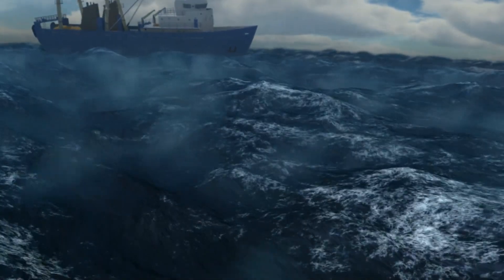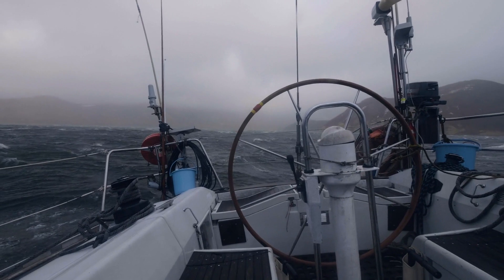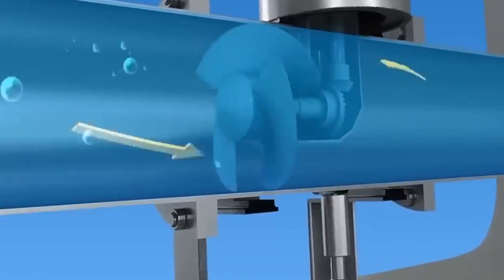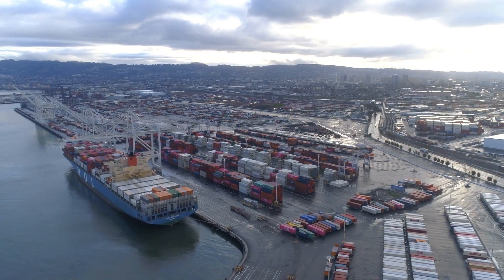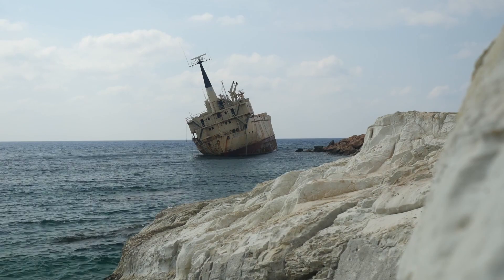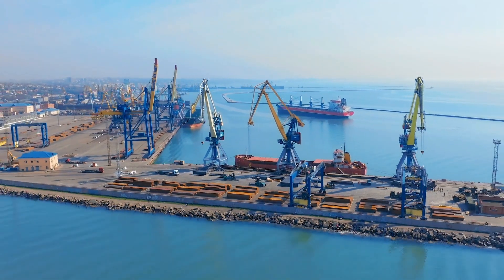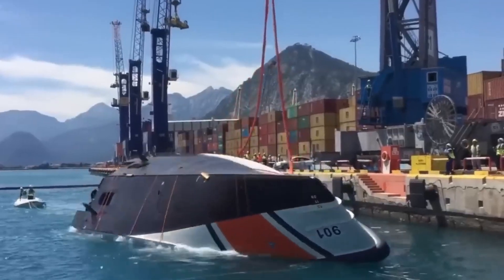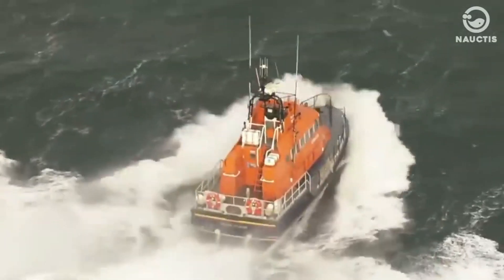The Secret Technology Keeping Ships Afloat: Surviving the Storm!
“The Secret Technology Keeping Ships Afloat: Surviving the Storm!” Welcome to Super Structures! In this captivating video, we'll uncover the cutting-edge technology that keeps ships upright even in the most extreme seas.

Discover the ingenious design elements that enable these vessels to flip back to their original position, defying the odds during capsizing events. We'll delve into the innovative features, from watertight access doors to the special pendulum system, all working together to keep water out and the ship steady.

If you're fascinated by engineering marvels and want to know how these self-righting boats ensure the safety of crew members in challenging situations, then this video is a must-watch!

Join us now and unlock the secrets behind these unsinkable ships!